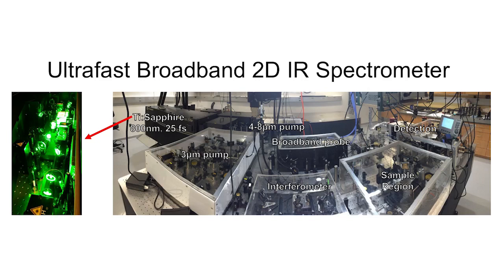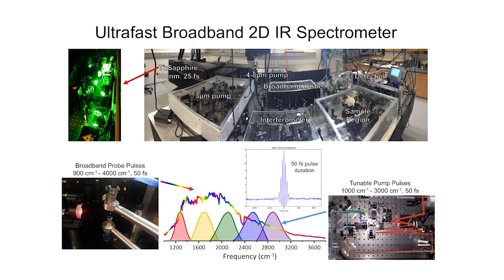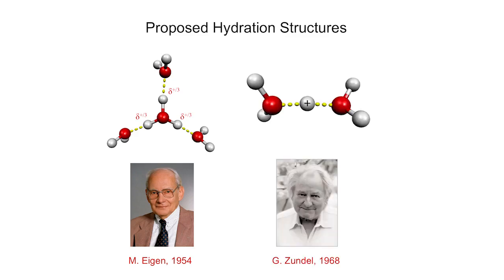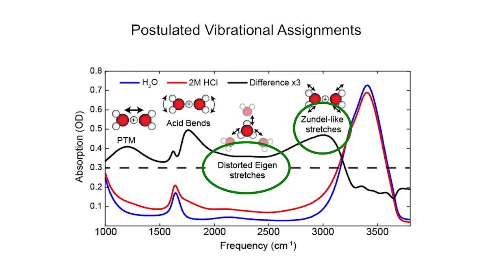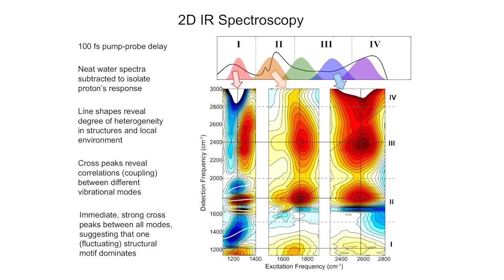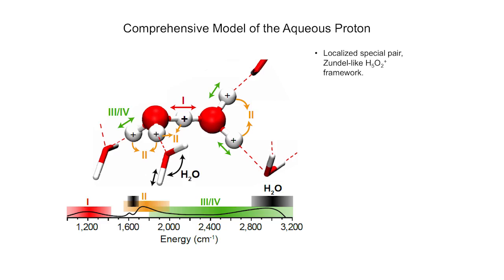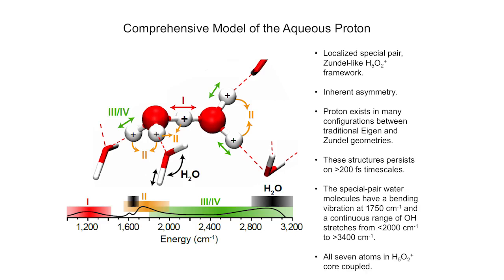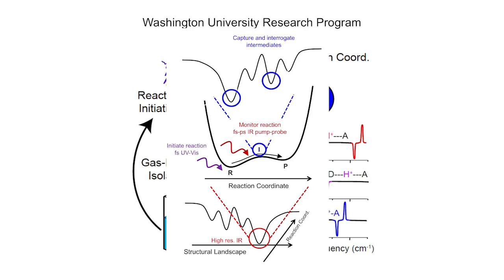2016 Postdoc Joseph Fournier UChicago video